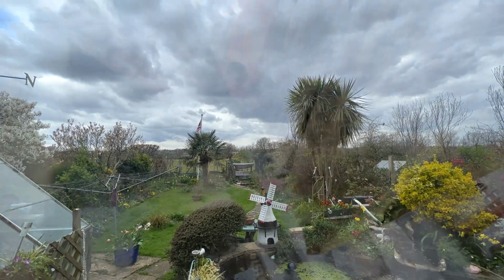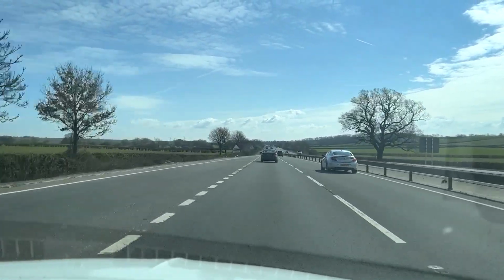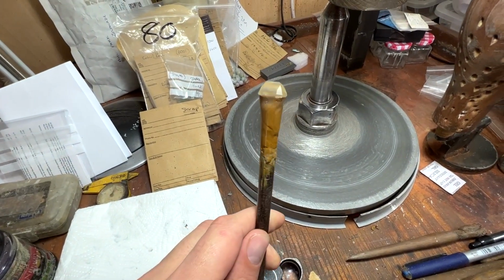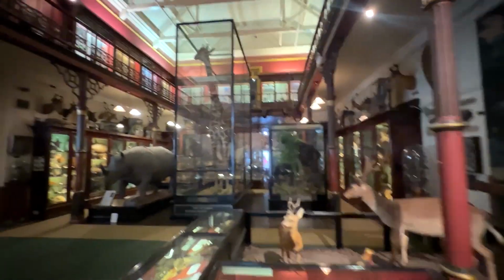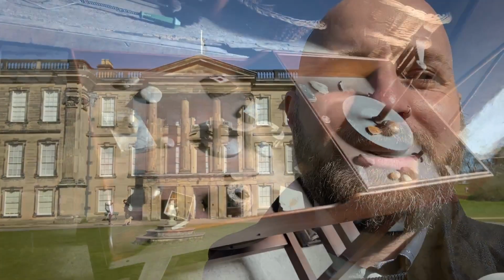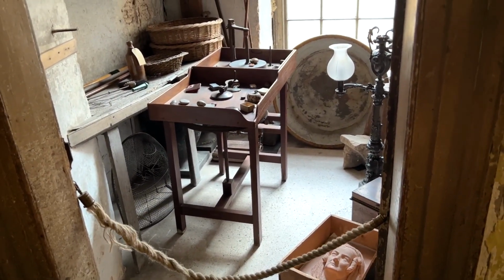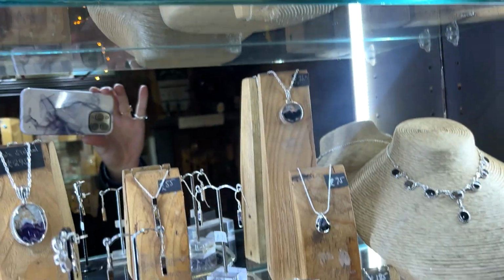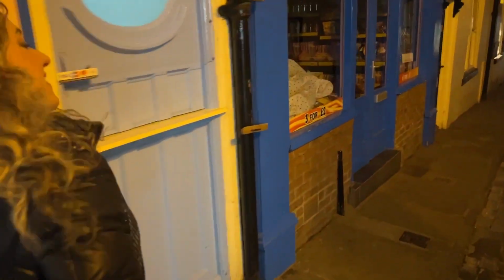Exploring the Gems of Ipswich + Whitby - 2022 Gemcutting History Vlog #10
This week I visit master gemcutter Ken Harrington and spend a week learning under his guidance and then a visit to the last Victorian gemcutting machine and finally a day trip to Whitby to see a lot of Whitby Jet and of course lots of friends!

💖 If you would like to support my faceting endeavors, please become my patron

✨ If you would like to buy faceting merch like shirts and wall prints

📷 You can find me posting fun gem cutting related stuff on Instagram

🎥 Gear Used:
Nikon Z6
Nikon Z50 (x2) with 16-50mm lens
Nikkor 105mm Macro
Nikkor Z 24mm
Neewer Lights

Audio:
Rode Video Mic Pro
Rode NT-1 (x2 for ASMR)
Boya Lavalier Mic (x 2)
PreSonus Audiobox USB 96